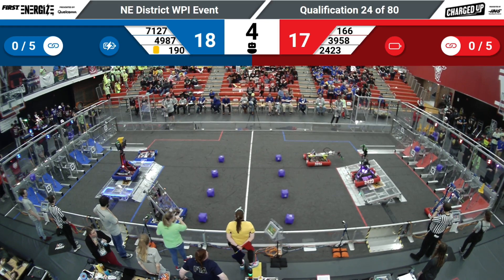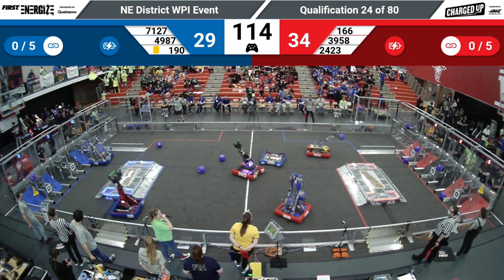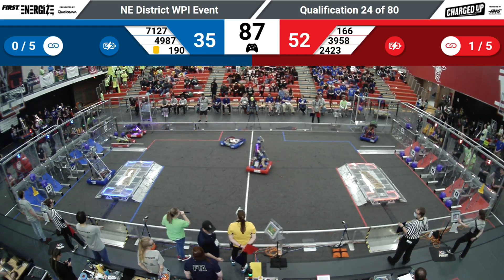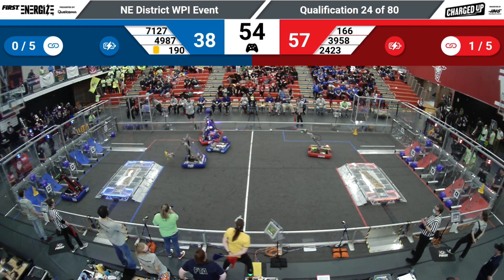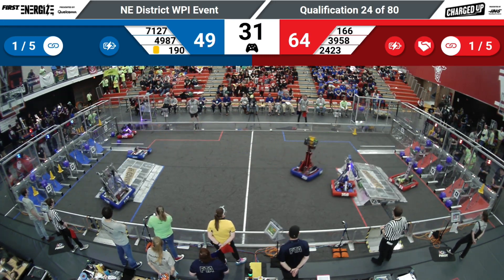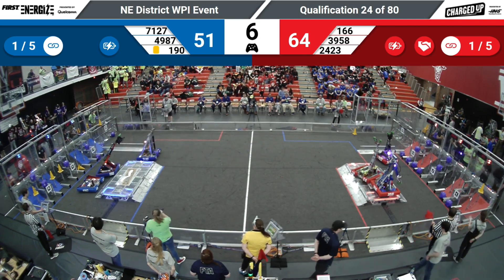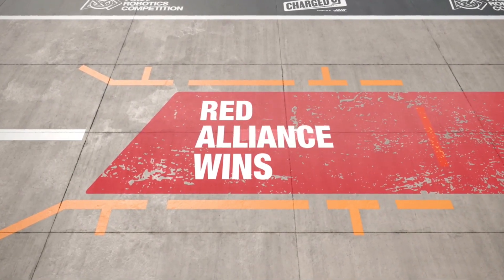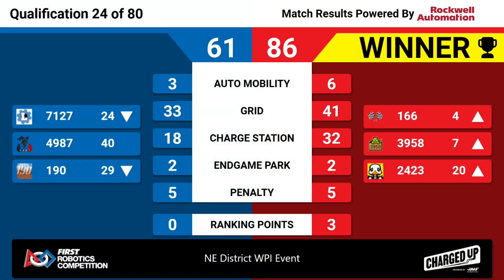QM24 2023 NE District WPI Event